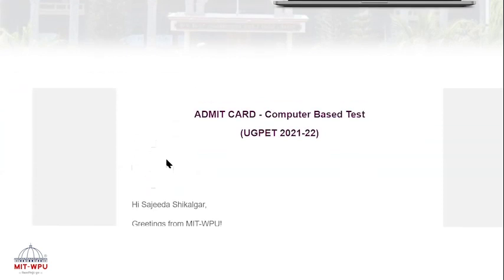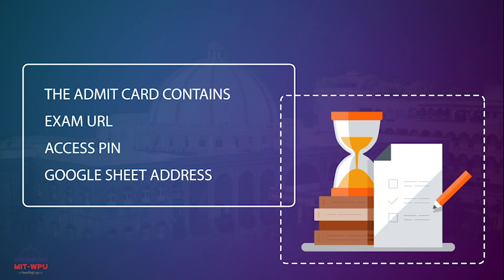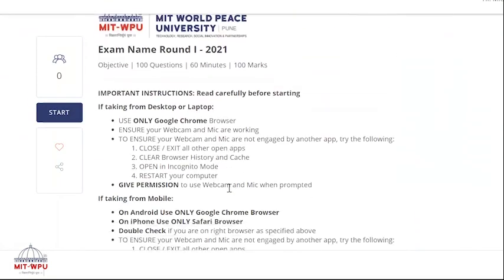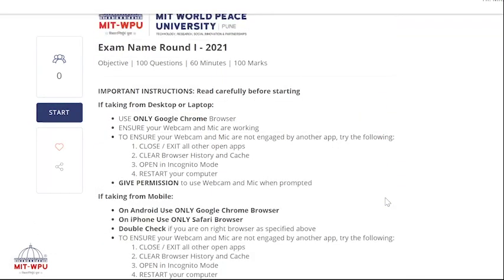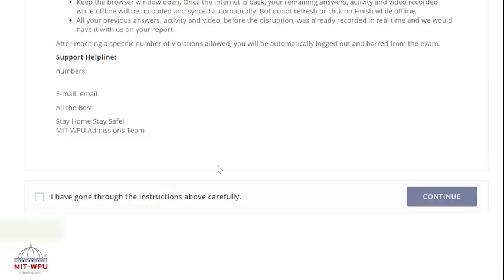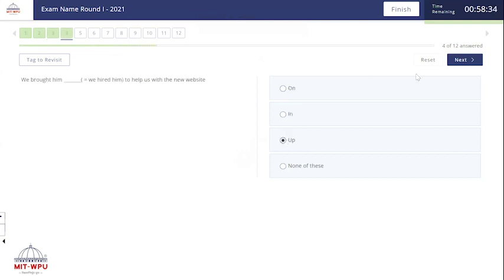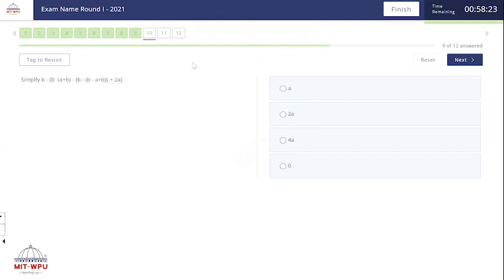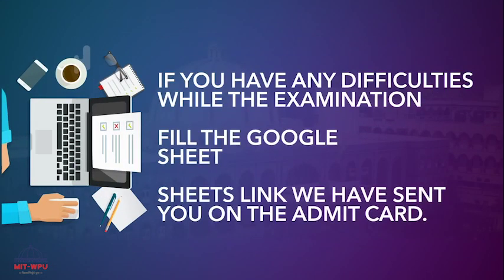MIT-WPU Meet Application Process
MIT World Peace University is the World's first university for life transformation. Watch this video to  know  MIT-WPU Meet aplication process.